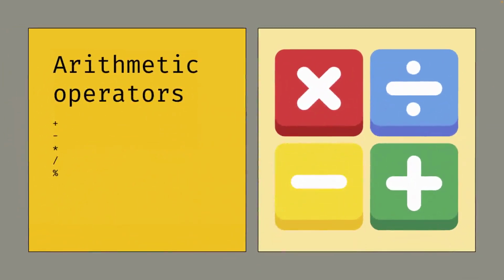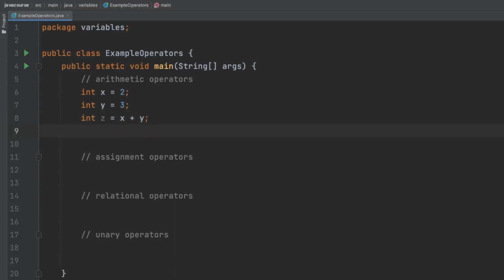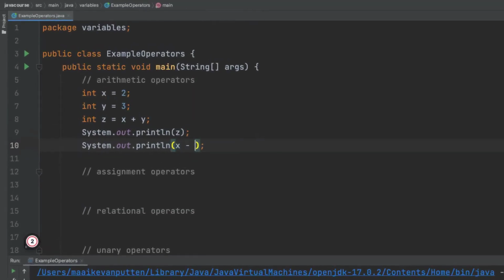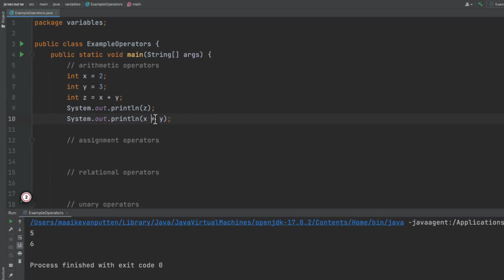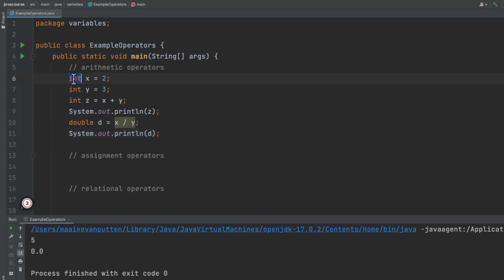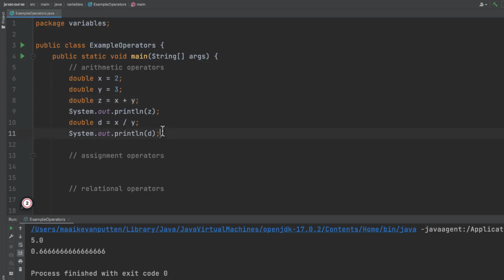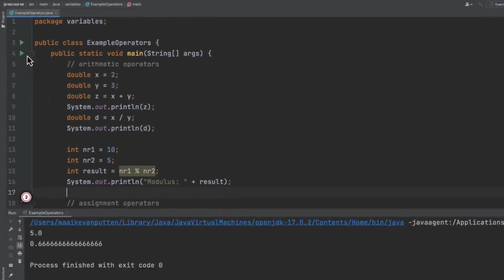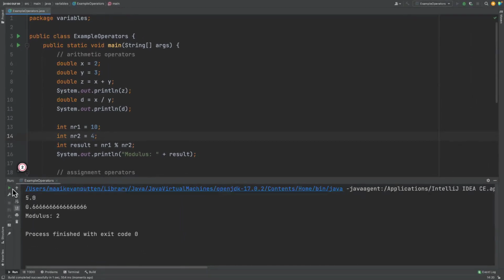Complete Java Programming Tutorial By Krishna Apps Part 15